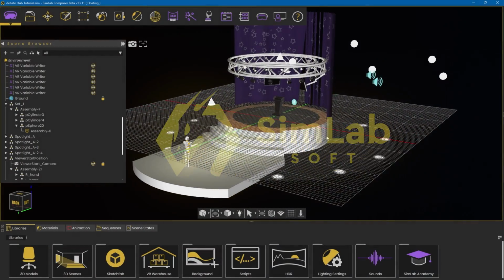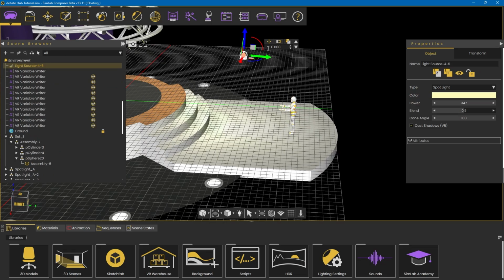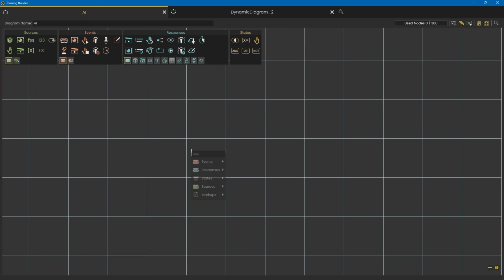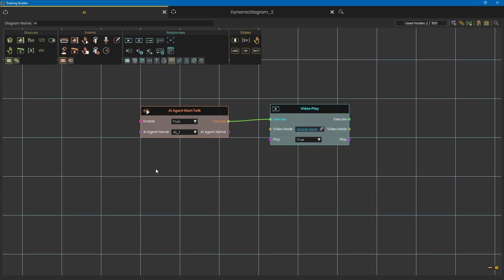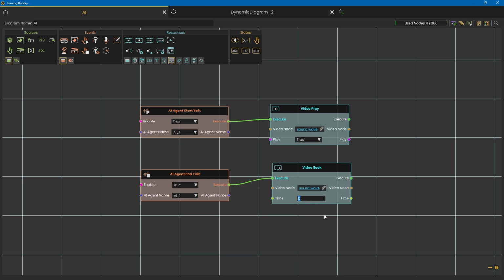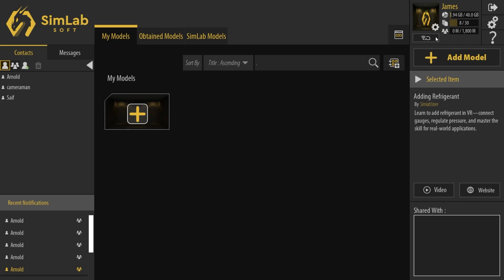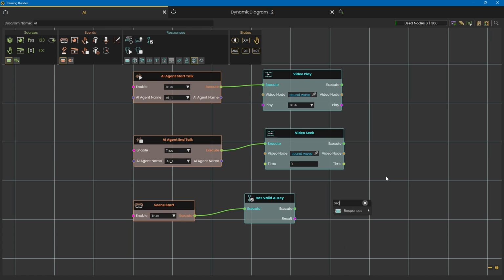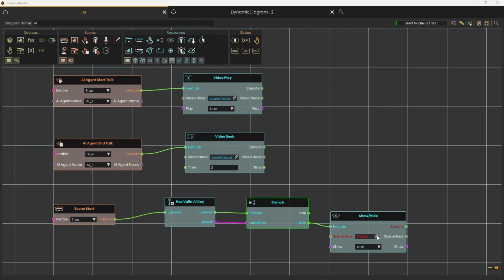AI start end talk +AI KEY tutorial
In this tutorial, learn how to use SimLab Composer to create interactive VR experiences with AI-driven events. We cover two essential nodes—AI Agent Start Talk and AI Agent End Talk—that let you synchronize media playback with AI speech, enhancing the realism of your scenes.

You’ll also discover how to implement the Has Valid AI Key node to control access, verify user activation keys, and display custom messages when a valid key is missing. This approach ensures secure and engaging VR training or demonstration environments.